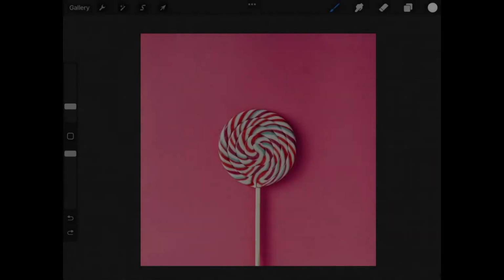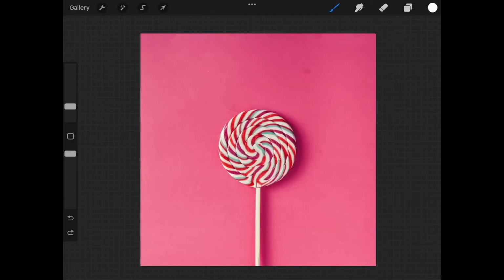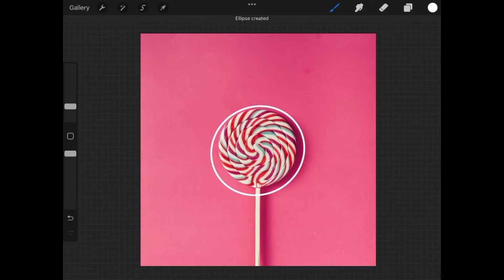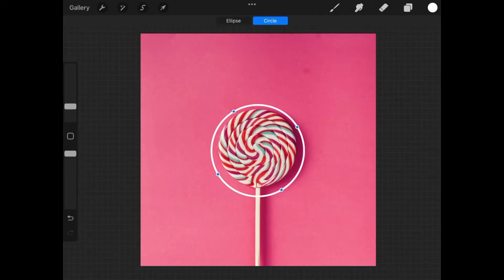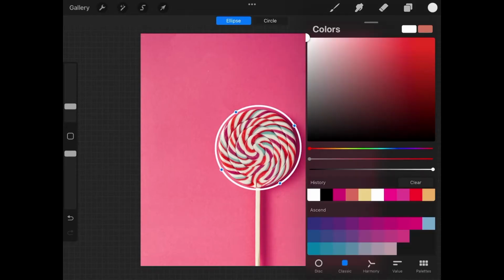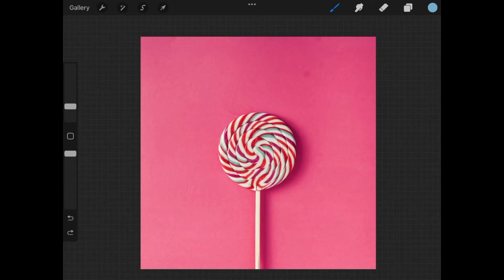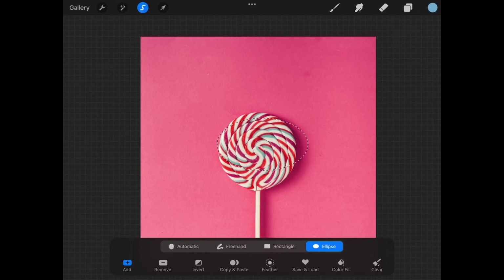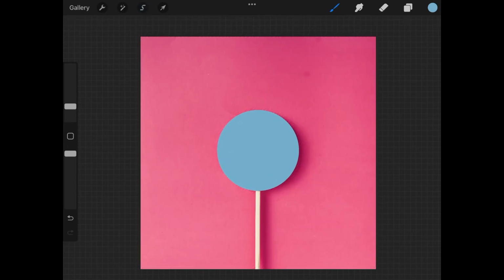2 Ways To Draw A Perfect Circle In Procreate for iPad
In this tutorial we'll be going over two different ways in which you can draw a perfect circle using Procreate for the iPad.

The first method involves using any old brush of your choosing. Simply tap and swipe to manually draw a circle with your hand movement, and once you are finished be sure to hold the tap in place. Once the tap is held long enough, Procreate will automatically convert your drawing into an ellipse, and from there you can edit the shape further if necessary.

The other method utilizes the selection tool. Simply choose the Ellipse option in the selection tool, tap and swipe on your canvas to create the ellipse, and then use your index finger on your other hand to hold a tap over the canvas while drawing the selection. If done correctly the selection you create will be a perfectly round circle that you can fill in however you'd like afterwards.

Timestamps:

00:00 Intro
00:05 Draw a circle using a brush
01:03 Draw a circle using selections